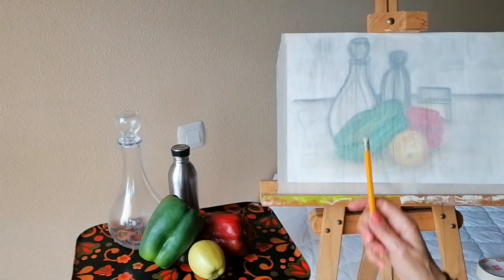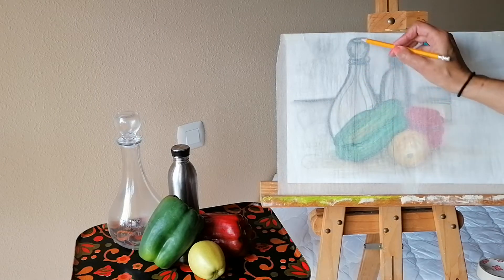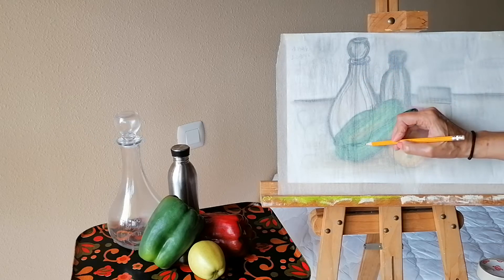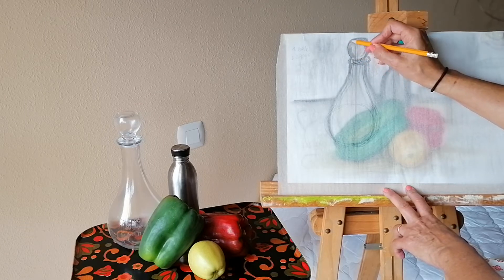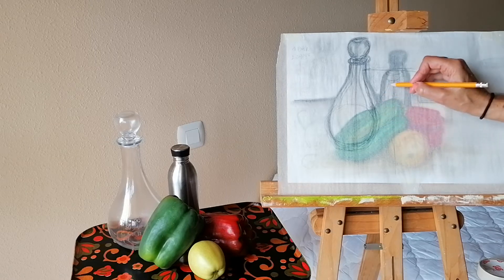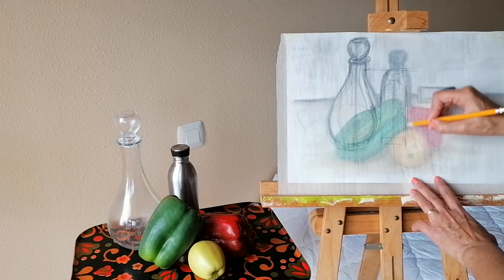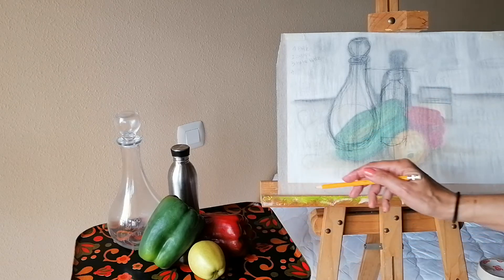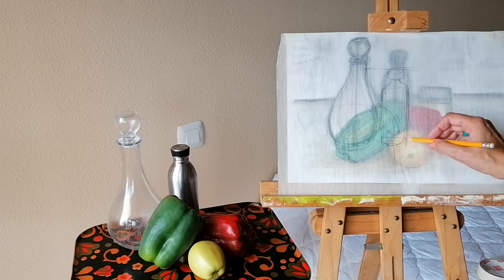Correcting a Still life drawing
As promissed, in this video Im correcting the mistakes I did when I showed you how to do a Still-Life composition.

1. The first mistake is to begin to paint or shade a drawing without checking proportions, shapes and overall look.

2. The glass decanter was too short.
So I have corrected this..

3. It was also not correct in shape, needed narrowing at the top, can you see the difference?

4. The metal drinking bottle was too high in relation to the decanter..Here I show you how to measure heights using your pencil...

5. The green pepper was too long and thin.
Can you see how it changes the whole picture?

6. The rectangular perfume bottle, was out of perspective too, I think you can see the improvement..

All this and much, much more will all be explained in my ✏️Drawing Course starting this Friday the 2nd of April.✏️

👉There is ONLY ONE space available👈, so dm me to book yours now on:

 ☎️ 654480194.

Hope to hear from you, and those who have registered and paid, see you on Friday!! 😉💕💕.

Any questions you may have please reach out.

🌼🌼I also Design bespoke workshops or Courses. 🌼🌼

🎨🎨Have a wonderful Wednesday!! 🎨🎨